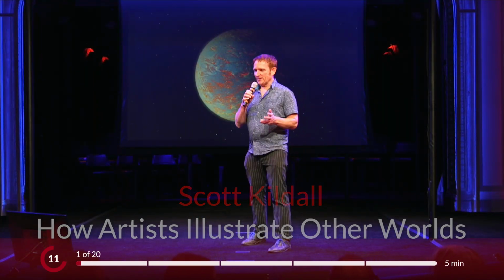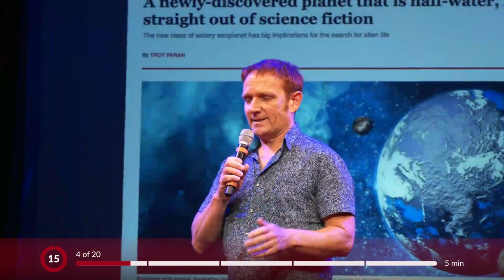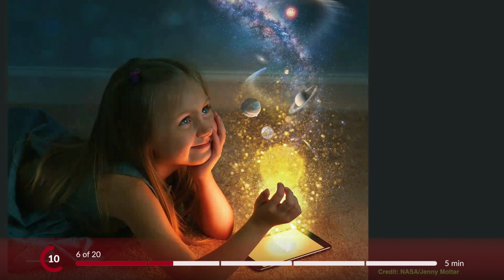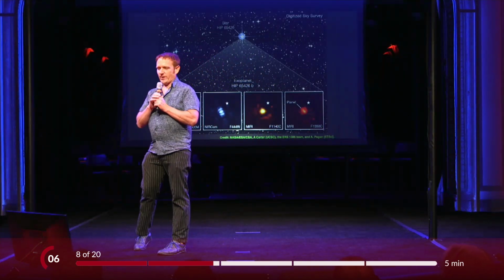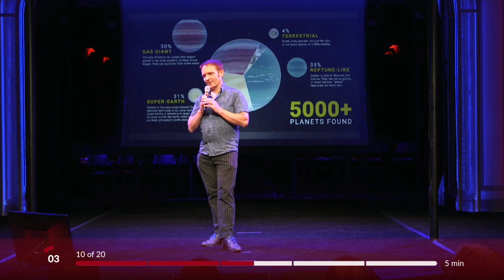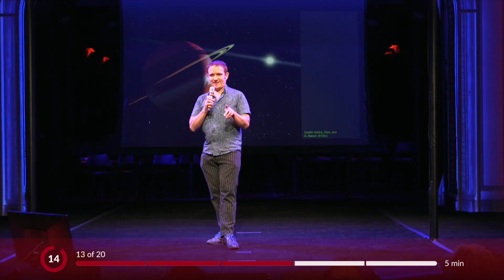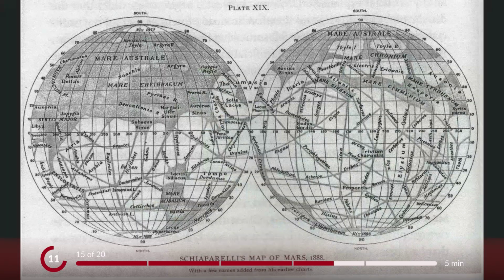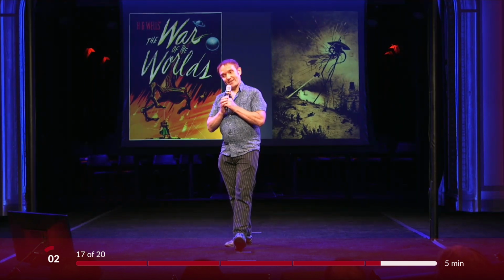How do artists depict other worlds? | Scott Kildall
Scott Kildall has been working with art, technology and education for over 15 years. He is an inter-planetary artist, and has collaborated with scientists from the SETI Institute on a number of projects about exoplanets, asteroids and meteorites. He transforms data provided by scientists into visual, audio and storytelling experiences. His artwork has been exhibited internationally at venues including the New York Hall of Science, Transmediale, the Venice Biennale, the Vancouver Art Gallery and the San Jose Museum of Art.

Ignite Talks is a fast-paced geek event started in 2006 by Brady Forrest and Bre Pettis. Since the first Ignite took place in Seattle around 17 years ago, Ignite has become an international phenomenon, with Ignite events produced in Helsinki, Tunisia, Paris, New York City and over 350 other locations in between.